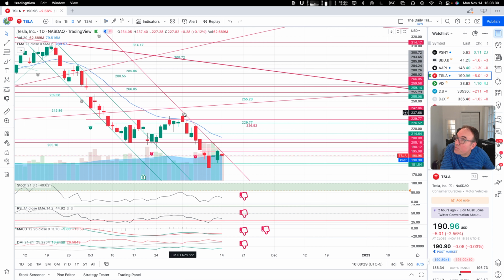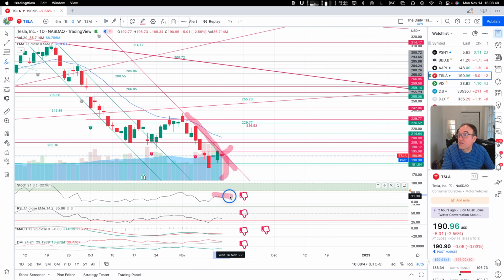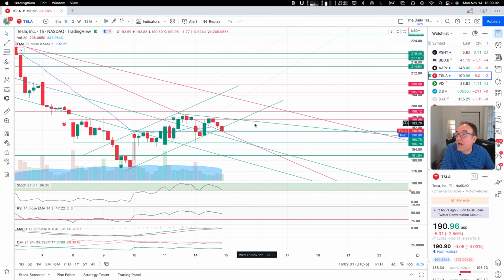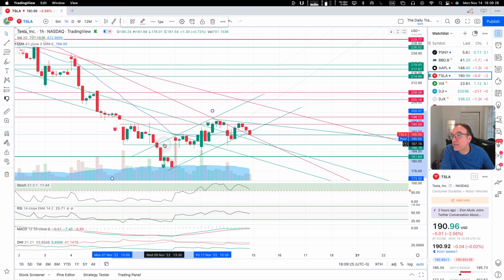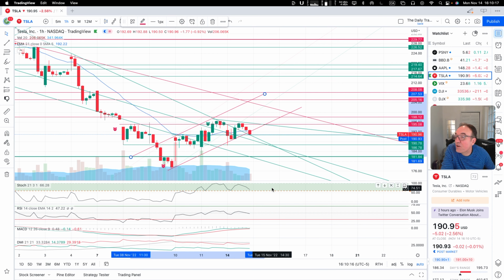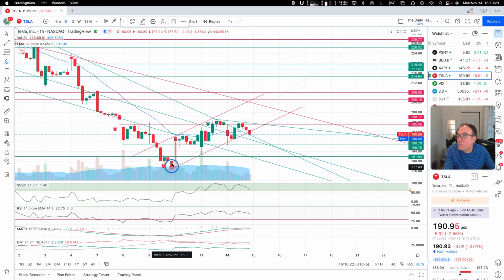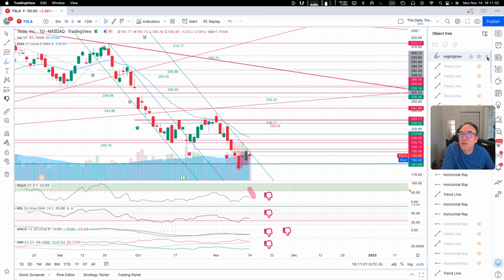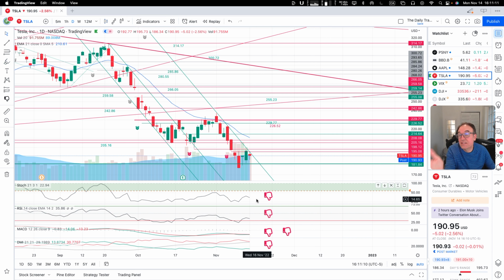Tesla Stock - Weakening a bit